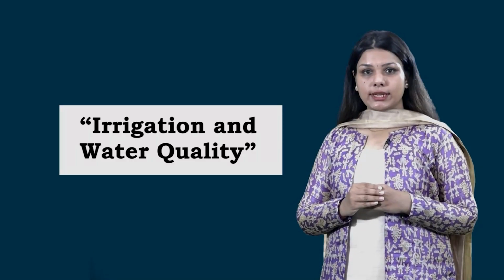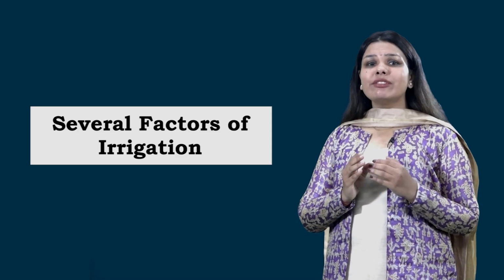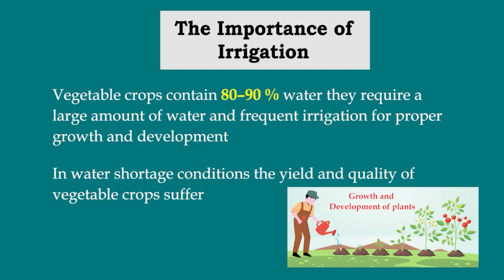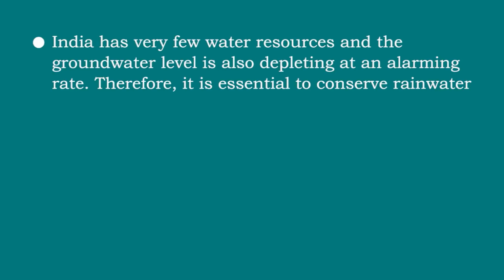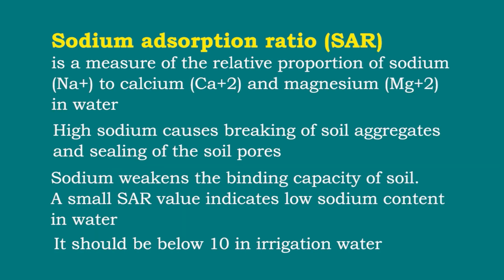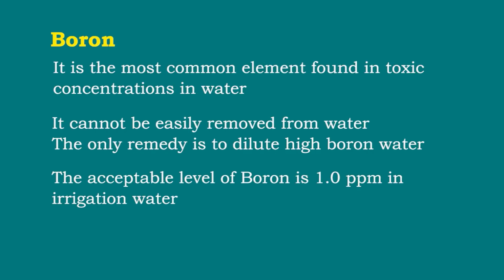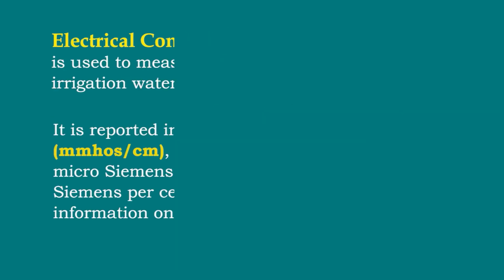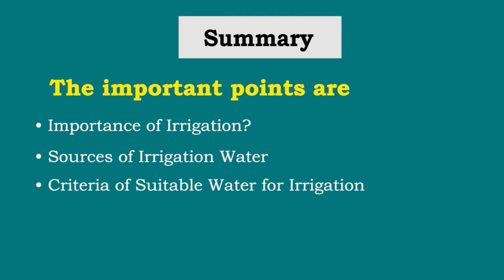Irrigation and Water Quality